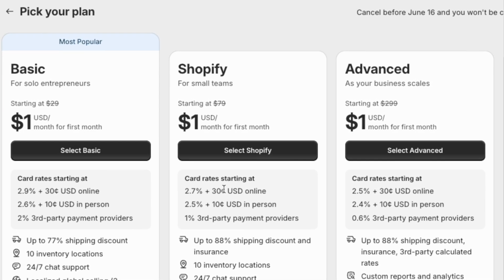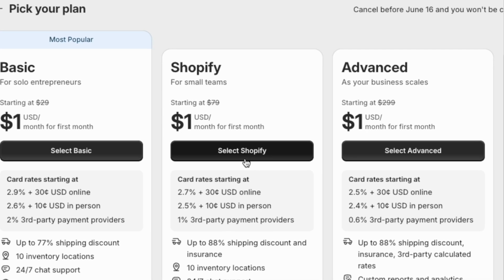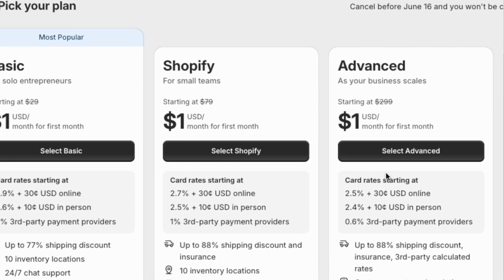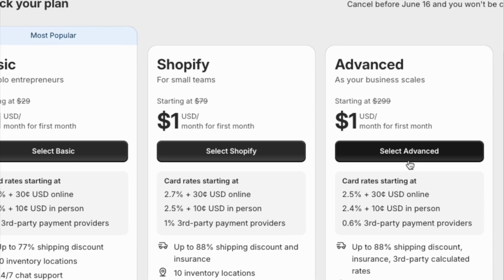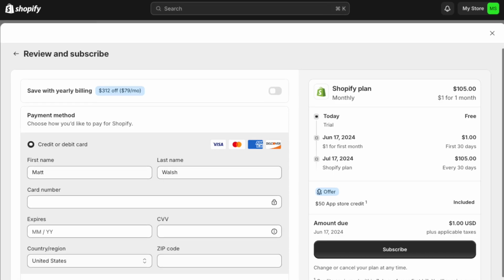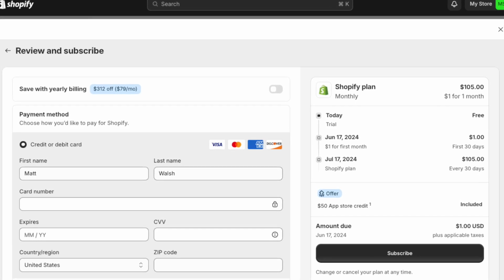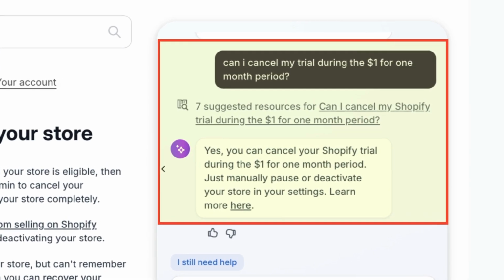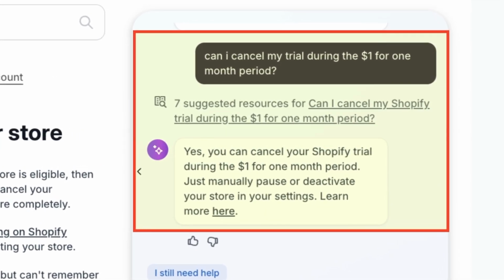Shopify Free Trial (2024) — Extendable Version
UDPATE: Shopify has now changed their offer so that its trial can actually be extended to 3 months (rather than 30 days). (affiliate link)

In this video, we show you how to access the Shopify free trial and to use it in a way that lets you extend it from 3 days to 30 days. You’ll also learn how to access a special free dropshipping starter kit. (affiliate link)

👉 FREE DROPSHIPPING STARTER TRIAL (affiliate link)

In the video we cover:

- the regular Shopify free trial
- the normal length of a trial
- extending the trial from 3 to 30 days
- Shopify’s special dropshipping trial
- the savings you can make by using the trial the right way

FREE TRIAL LINKS

👉 Free Dropshipping Starter Kit (affiliate link)

For more resources on Shopify do check out:

👉 Our free ecommerce kit, which contains lots of useful free resources for new merchants